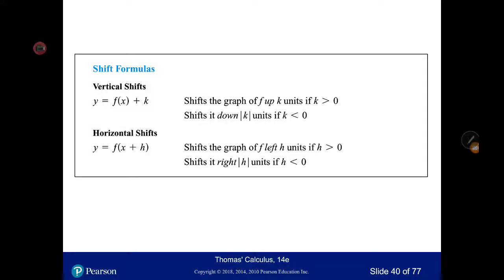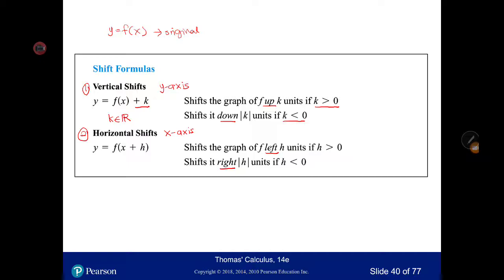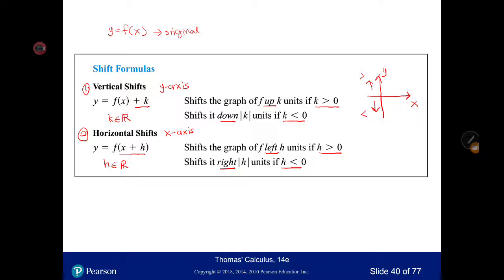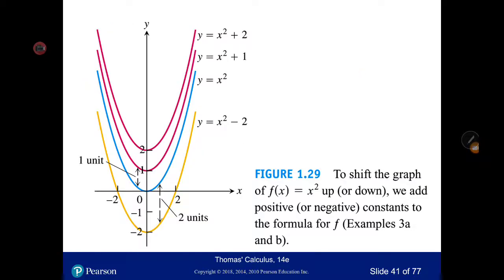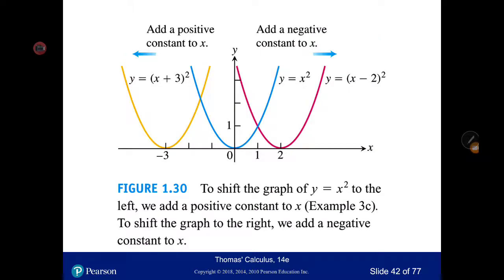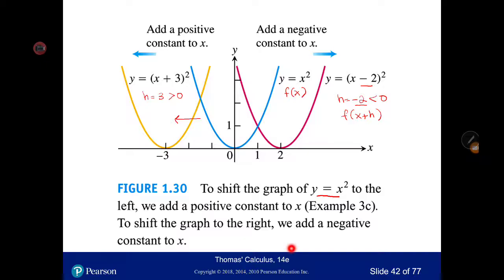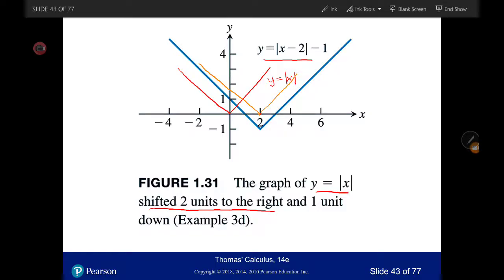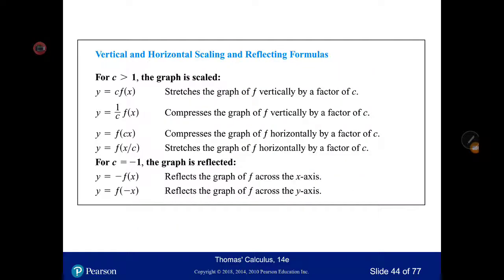MAA101 1.2 Vertical and Horizontal Shifts